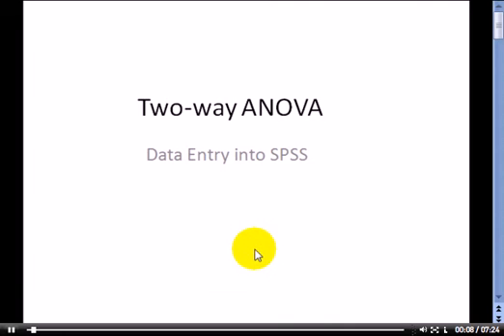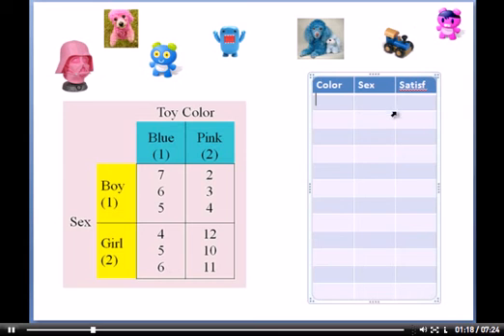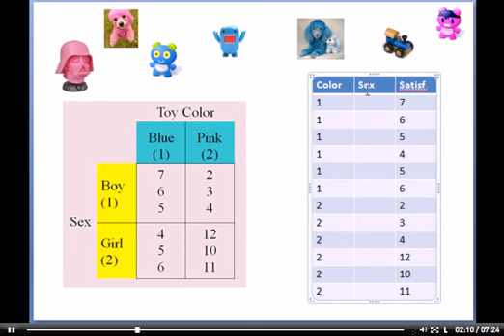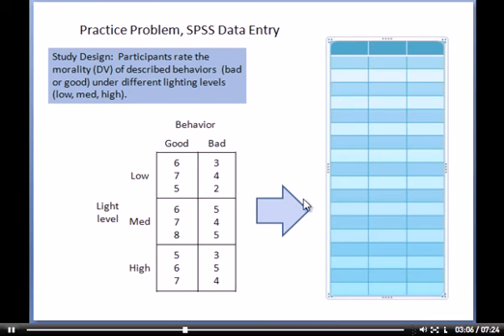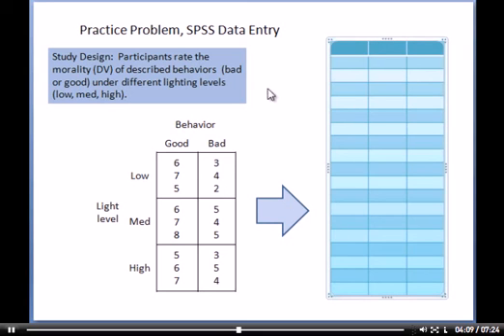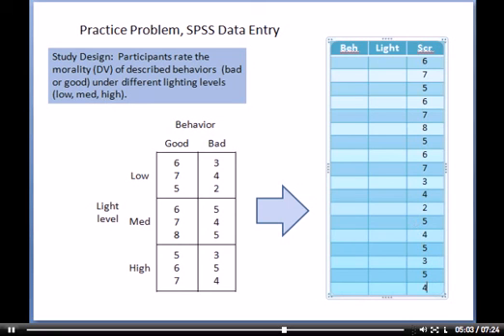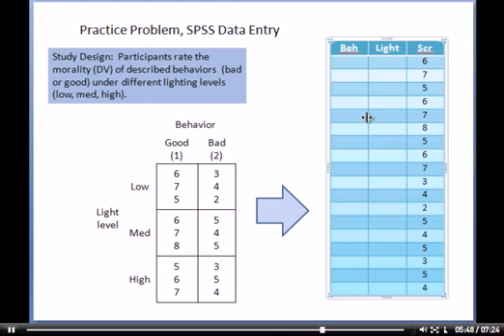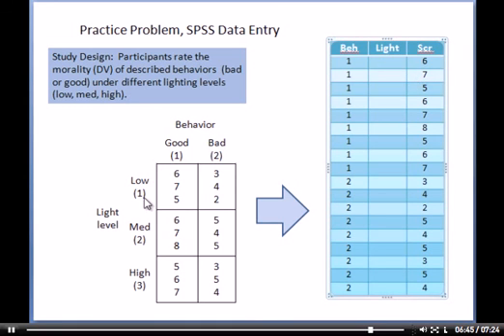2-way anova data entry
Entering 2-way ANOVA (between subjects) data into SPSS